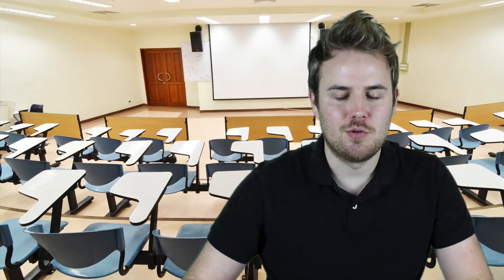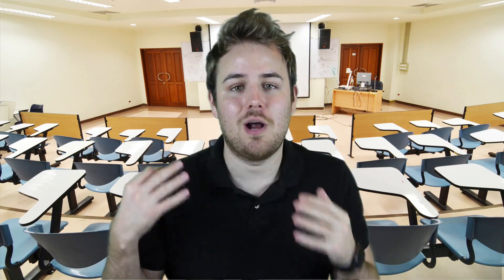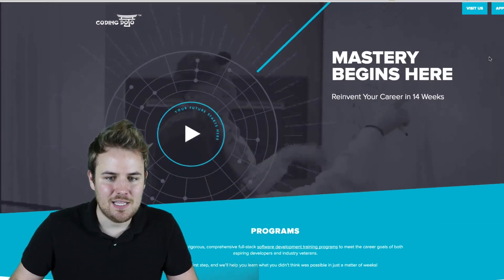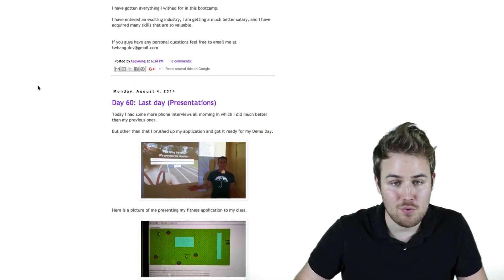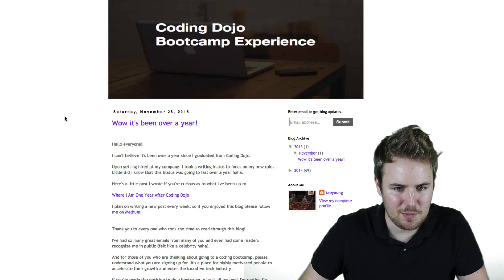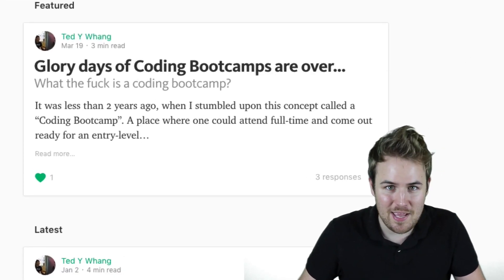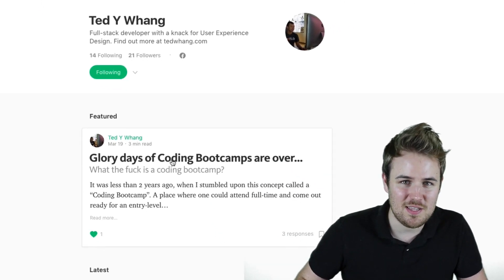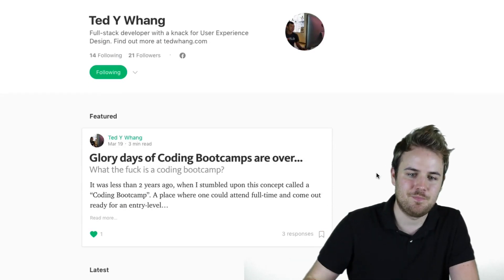70K Starting Salary From A Coding Bootcamp???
You've probably heard that coding bootcamp grads are making $70,000 starting salary.. but is that really the case?

Read Ted Whang's Medium Post Here - Glory Days of Coding Bootcamps are Over -